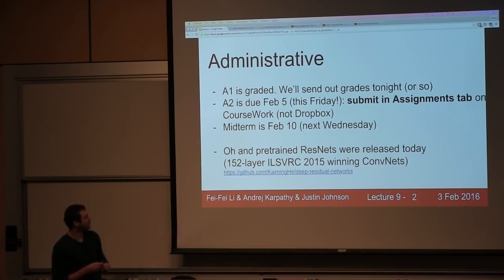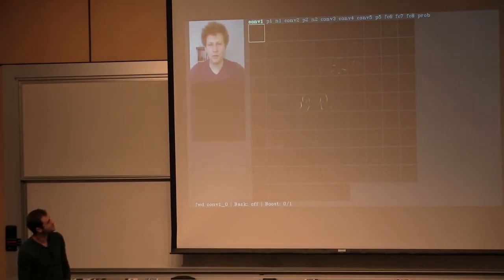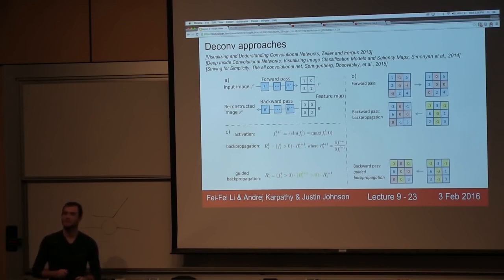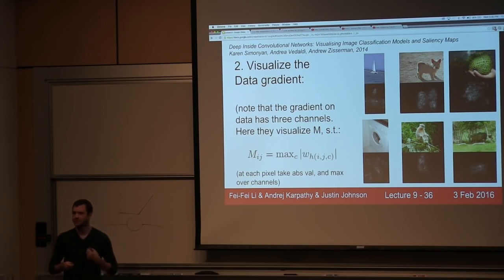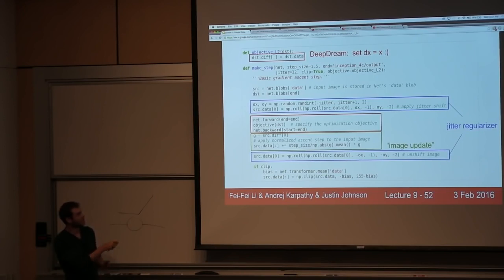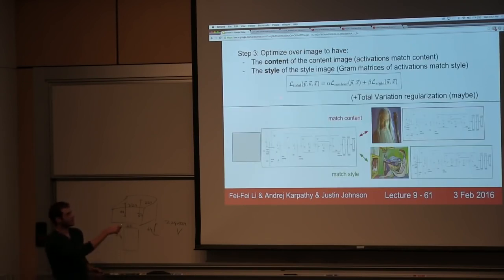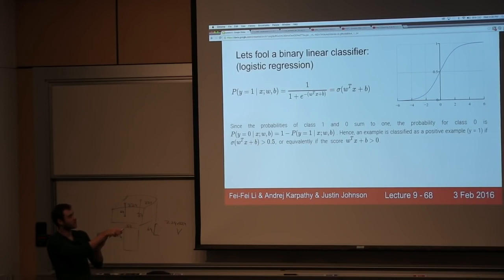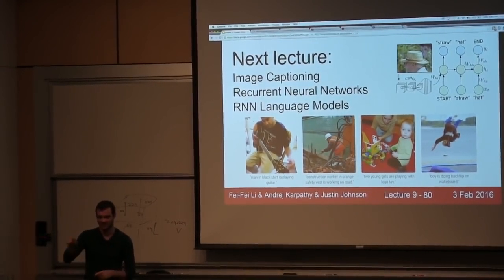CS231n Lecture 9 - Visualization, Deep Dream, Neural Style, Adversarial Examples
Understanding and visualizing Convolutional Neural Networks
Backprop into image: Visualizations, deep dream, artistic style transfer
Adversarial fooling examples